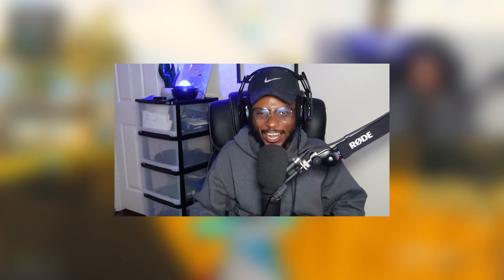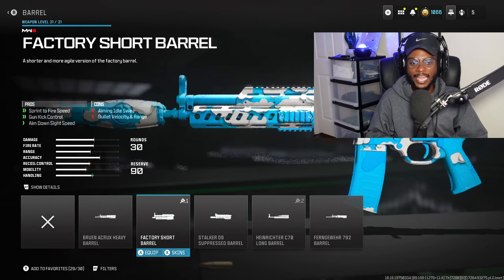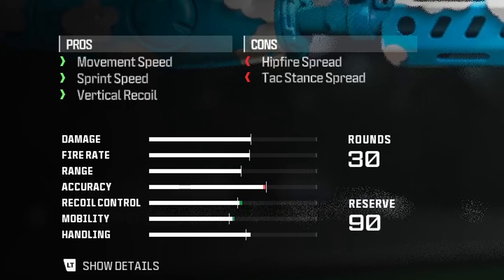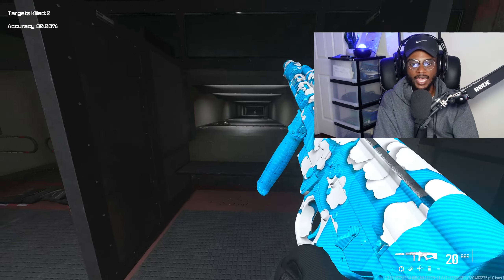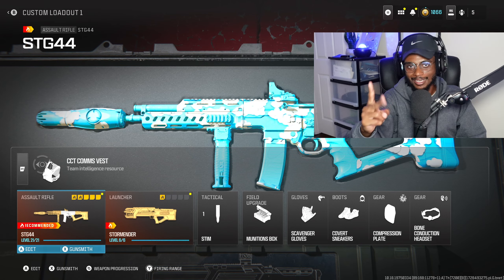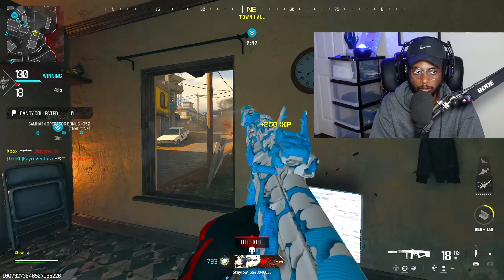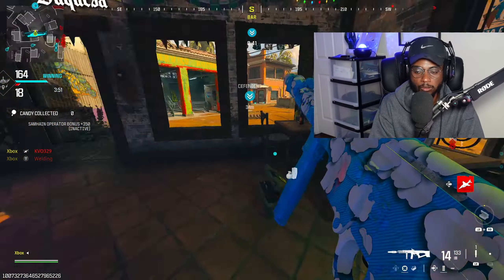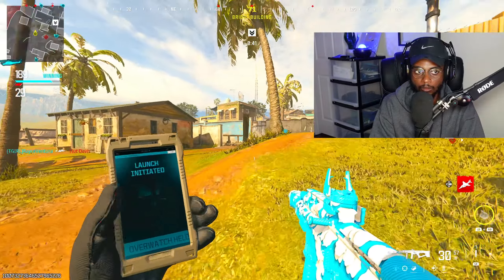the *NEW* #1 STG44 CLASS AFTER UPDATE in MW3! 🏆 (Best STG44 Class Setup) - Modern Warfare 3 Warzone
0:00 Best STG44 Class Setup MW3
4:08 STG44 MGB NUKE Gameplay 1 MW3
8:44 STG44 MGB NUKE Gameplay 2 MW3